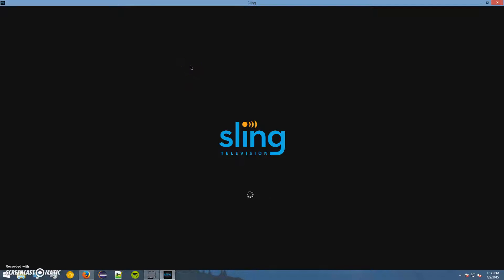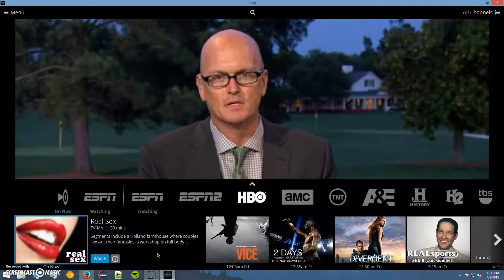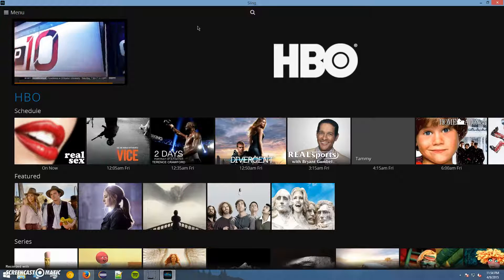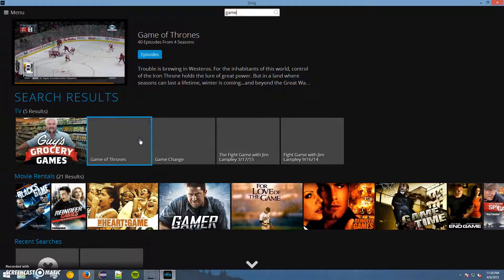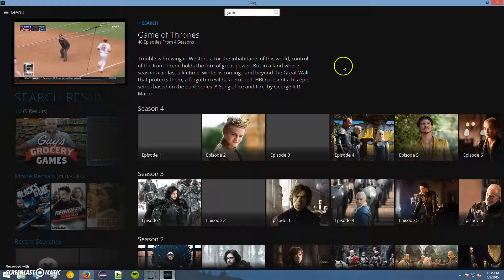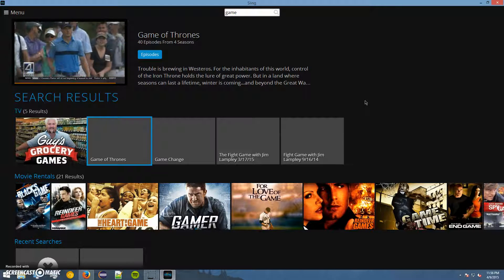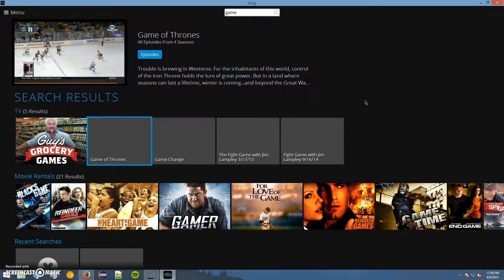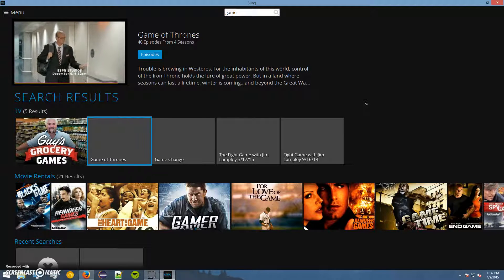HBO on SlingTV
We take a look at what HBO looks like on Sling TV